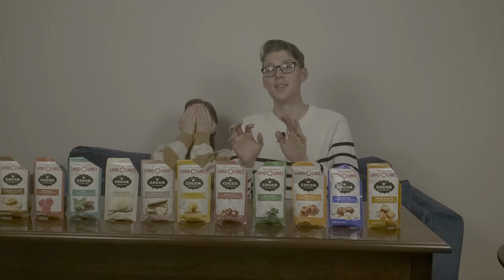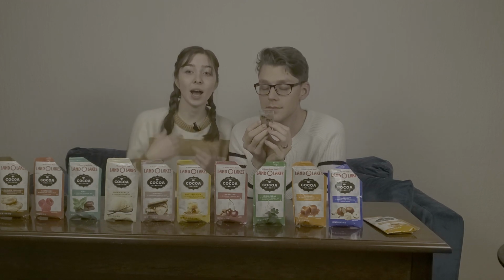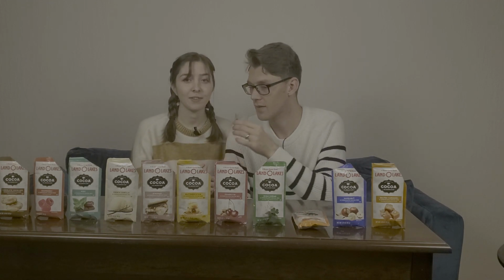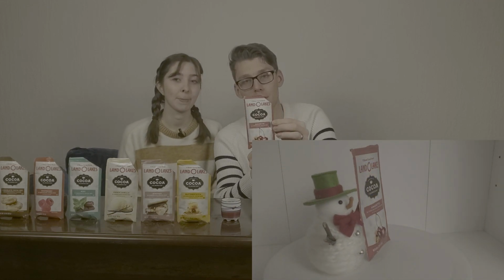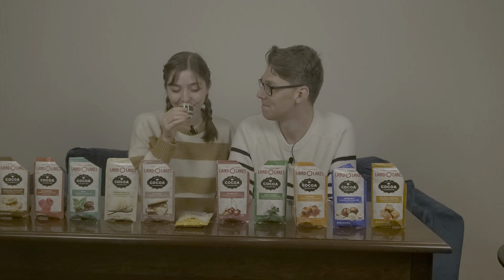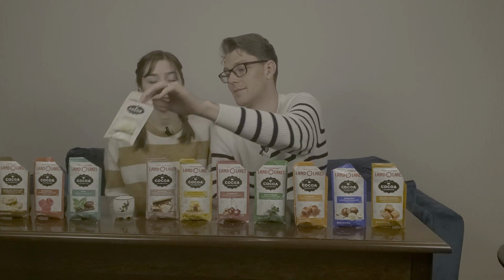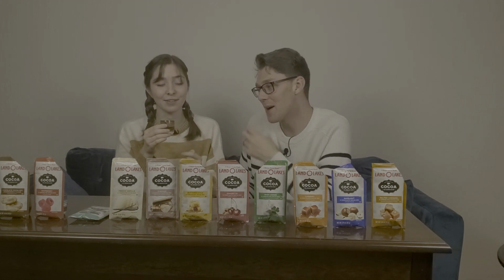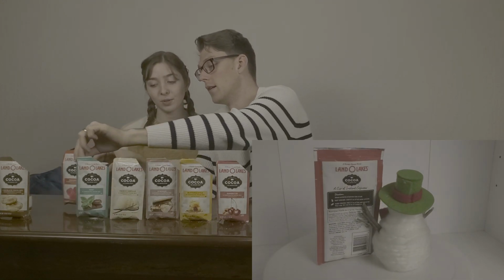Which hot cocoa is the BEST? Tasting and Ranking all 14 Land O Lakes Hot Cocoa Flavors (TIERLIST)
Which Hot Cocoa variant is the best!?!??!
Land O Lakes has WAY too many hot cocoas to choose from...so we chose them ALL!
Check out some of my other videos! I'm sure you're bound to like at least a few of them.